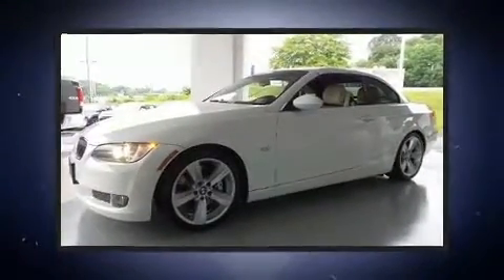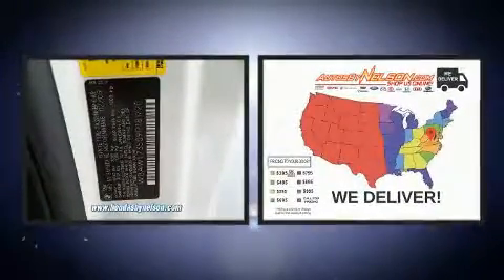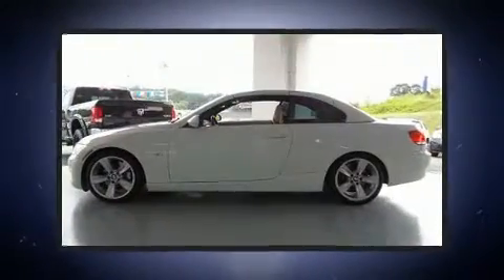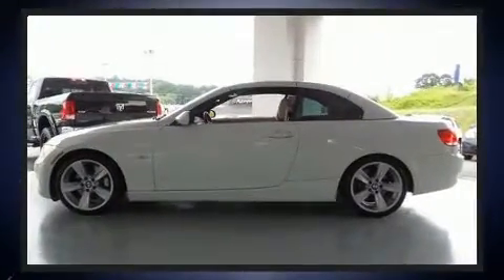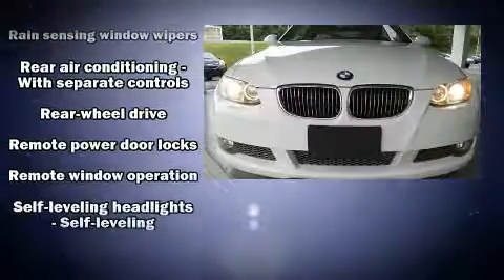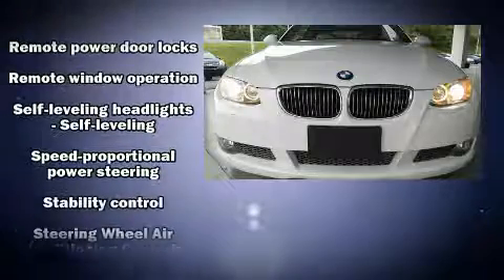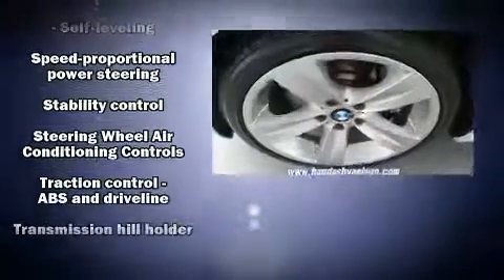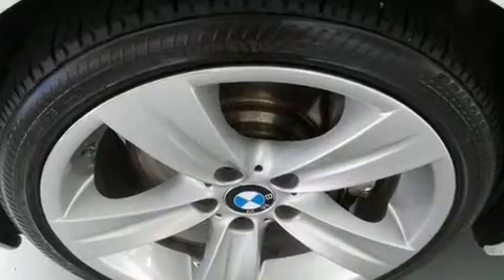2009 BMW 335i in Martinsville, VA 24112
Nelson Honda
2500 Greensboro Road

Outstanding design defines the 2009 BMW 335i. This 2 door, 4 passenger convertible still has less than 90,000 miles! BMW made sure to keep road-handling and sportiness at the top of it's priority list. Under the hood you'll find a 6 cylinder engine with more than 300 horsepower, providing a smooth and predictable driving experience. The engine breathes better thanks to a turbocharger, improving both performance and economy. BMW prioritized comfort and style by including: front and rear reading lights, power front seats, high intensity discharge headlights, tilt steering wheel, a power convertible roof, cruise control, and seat memory. BMW also prioritized safety and security with features such as: dual front impact airbags with occupant sensing airbag, knee airbags, integrated roll-over protection, traction control, brake assist, anti-whiplash front head restraints, ignition disabling, and 4 wheel disc brakes with ABS. Various mechanical systems are monitored by electronic stability control, keeping you on your intended path. You will have a pleasant shopping experience that is fun, informative, and never high pressured. Stop by our dealership or give us a call for more information.